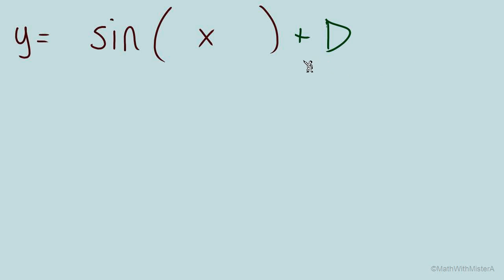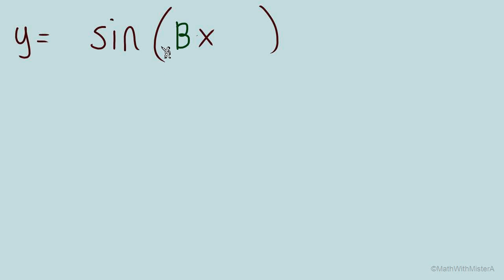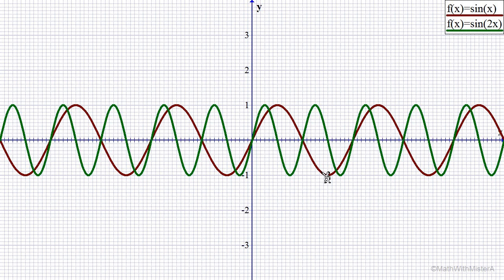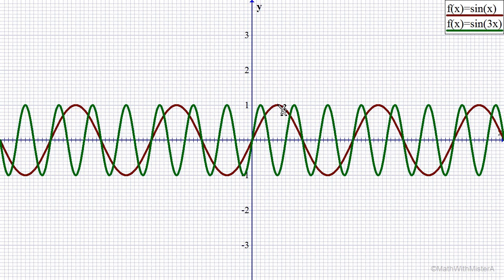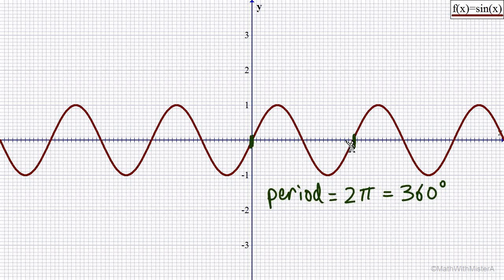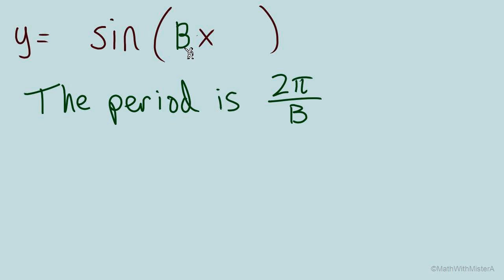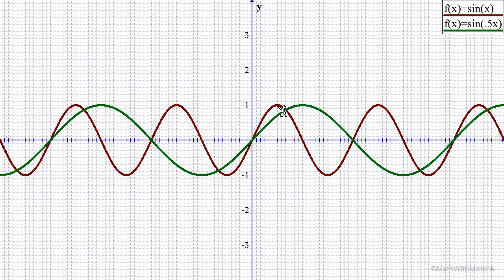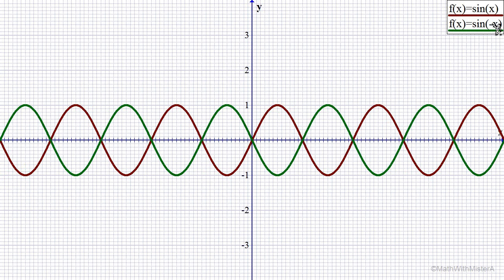Transformations of Trigonometric Graphs - Part 2 (Period)